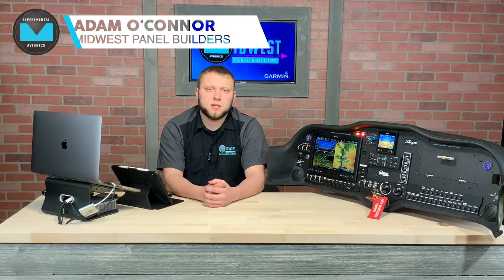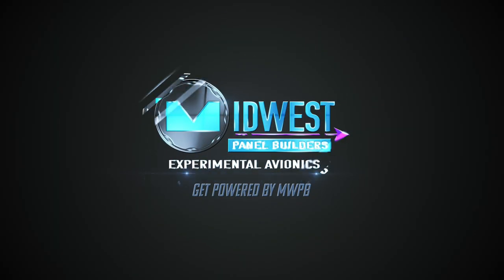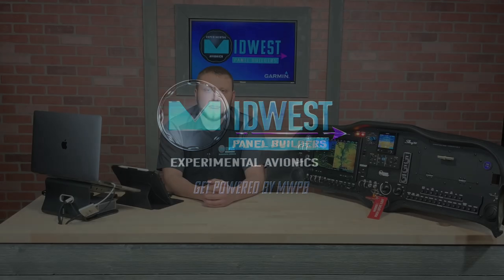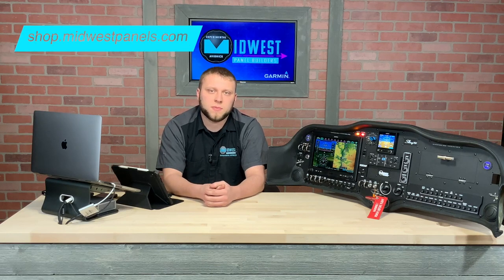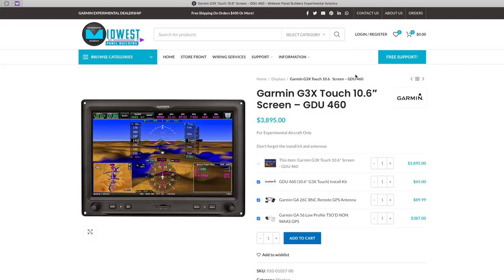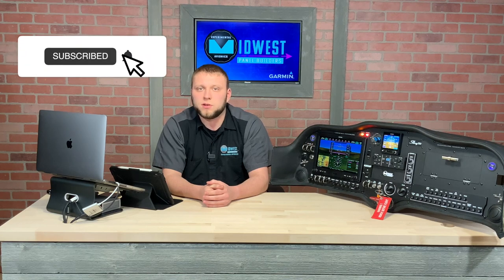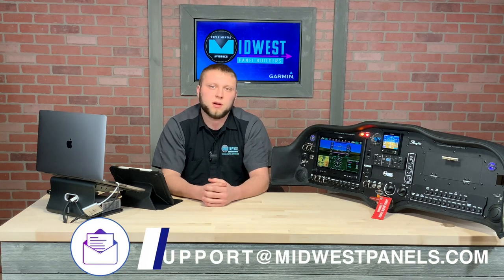Backups For Your Experimental Build?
shop.midwestpanels.com In this video Adam from Midwest Panel Builders talks about what backups are required legally in your experimental build and what we commonly use in our systems.

We have a support ticket system to allow our customers to obtain support for their systems.  We can also offer diagrams to get you started in the proper direction. Talk to us about wire packages that will help you save money on wire for your build.